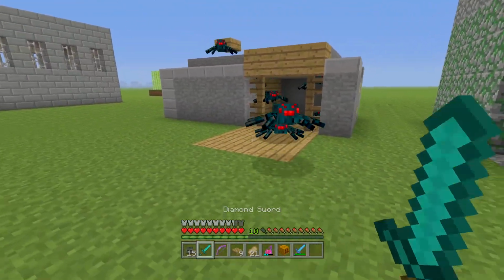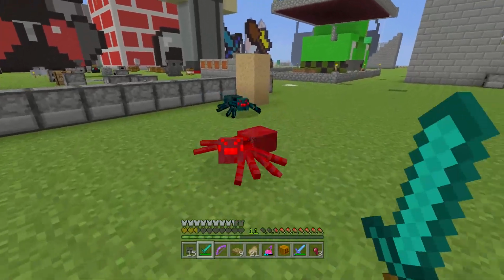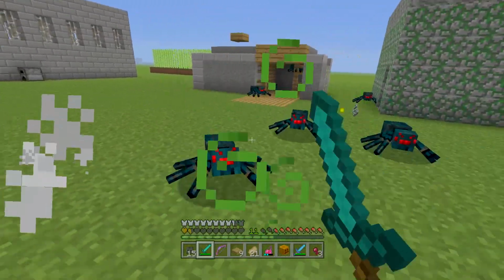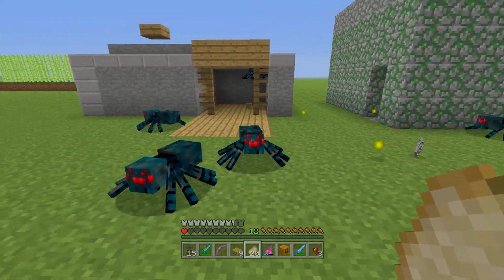Minecraft Xbox 360 + PS3: Top 5 Most Dangerous Mobs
The top 5 most dangerous mobs IN SURVIVAL (excluding boss mobs) For Minecraft Xbox 360, Minecraft Xbox One as well as Minecraft PS3 and Minecraft PS4 (and PS Vita of course)